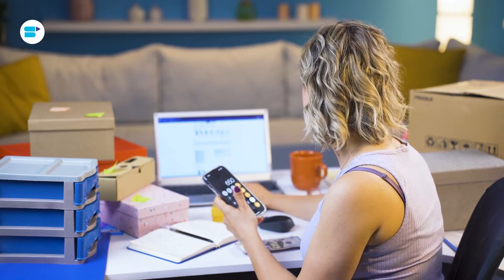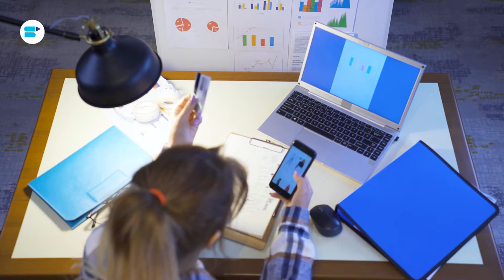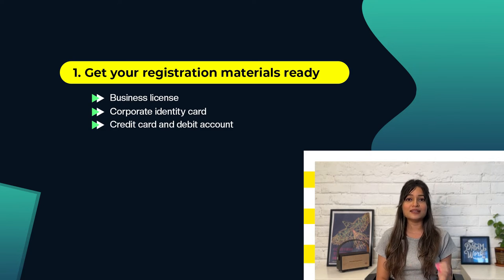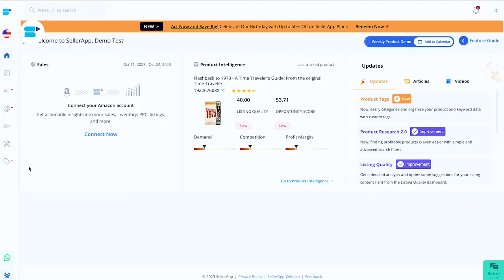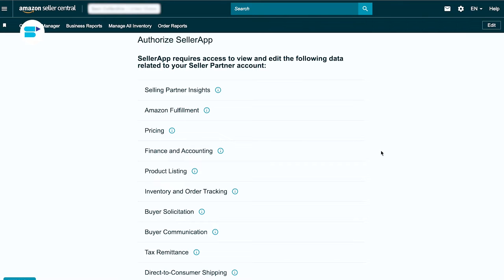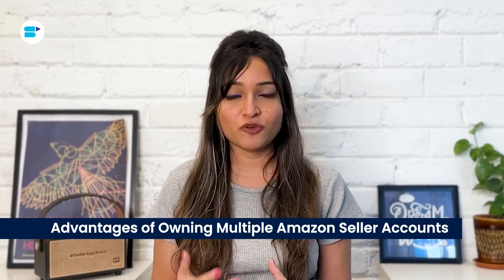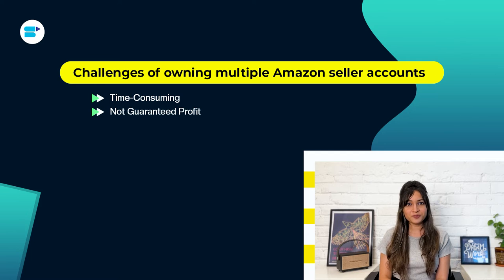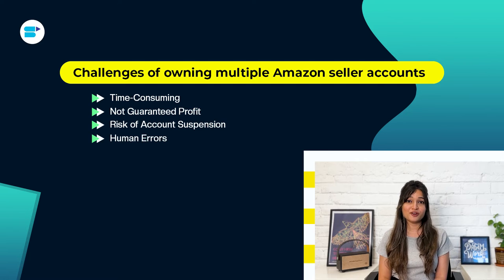How to Manage Multiple Seller Accounts on Amazon: Pro Tips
How to open multiple Amazon seller accounts? and how to manage multiple Amazon seller accounts? This in-depth multiple Amazon seller accounts guide will take you through the step-by-step process of setting up multiple seller accounts on Amazon!✅

Managing multiple Amazon seller accounts effectively is a common concern among Amazon sellers. One of the first questions that arise is, "Can you have multiple Amazon seller accounts?" The answer is yes, but it's essential to understand how to open and manage them in accordance with Amazon's policies. When handling multiple seller accounts on Amazon, it's crucial to keep them separate and distinct to adhere to Amazon's strict guidelines. Utilizing different browsers or browser profiles is a practical method. You should also stay informed about Amazon's multiple seller accounts policy to ensure compliance. Monitoring your accounts' performance, inventory, and customer interactions is vital to a smooth operation. By doing so, you can maximize the benefits of having multiple Amazon seller accounts while maintaining a positive standing with Amazon.

To solve all your problems and answer all of your questions, in this video Ankita Patil, Product, Evangelist at SellerApp takes deep dive into Can You Have Multiple Amazon Seller Accounts?, When should you consider having multiple Amazon seller accounts?, How to create multiple Amazon seller accounts, How to Analyze Data from Multiple Seller Accounts with SellerApp, How to manage multiple Amazon seller accounts?, Advantages and challenges of Owning Multiple Amazon Seller Accounts. So, make sure you watch the video till the end!

Timestamps:

-Introduction: 0:00
-Can You Have Multiple Amazon Seller Accounts?: 2:00
-When should you consider having multiple Amazon seller accounts?: 3:22
-How to create multiple Amazon seller accounts: 3:58
-How to Analyze Data from Multiple Seller Accounts with SellerApp: 8:28
-How to manage multiple Amazon seller accounts?: 10:12
-Advantages of Owning Multiple Amazon Seller Accounts: 12:25
-Challenges of owning multiple Amazon seller accounts: 15:19
-Logging Out of Multiple Amazon Seller Accounts: 17:53

Frequently Asked Questions:

🔷How Many Amazon Seller Accounts Can I Have?

Amazon allows you to have multiple seller accounts, but the exact number can vary depending on your specific circumstances and the type of accounts you're managing.

🔷 How Can I Avoid Getting Multiple Amazon Seller Accounts Suspended?

Ensure that you abide by Amazon's rules, maintain good performance metrics, and provide clear and honest information when applying for additional accounts.